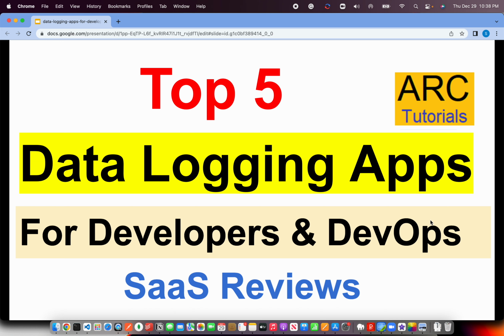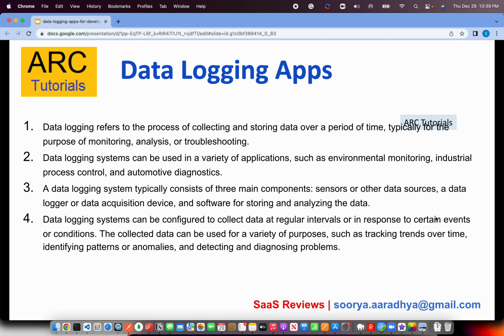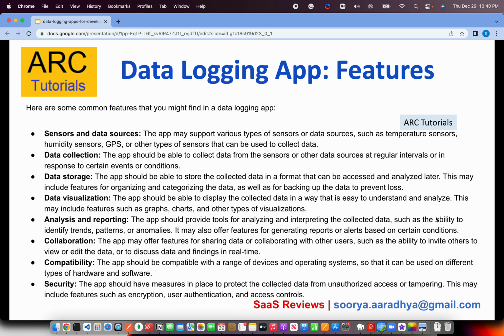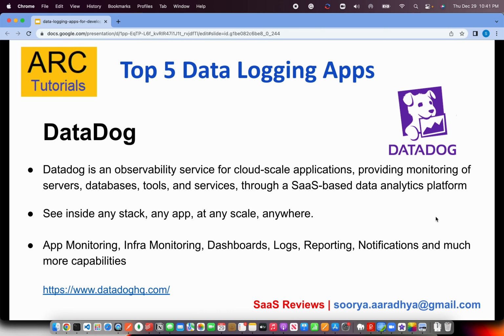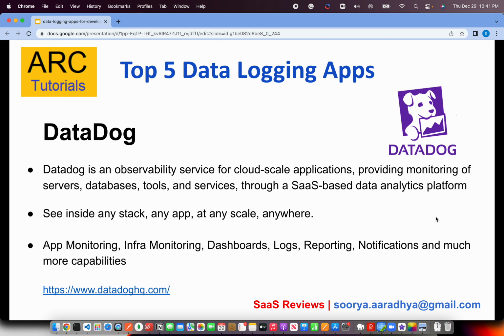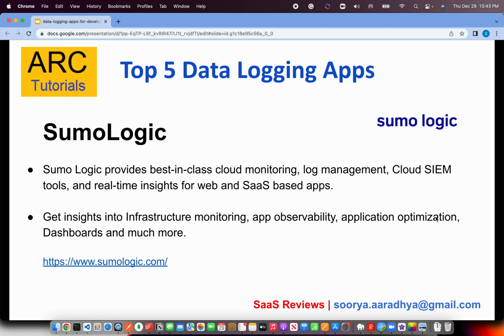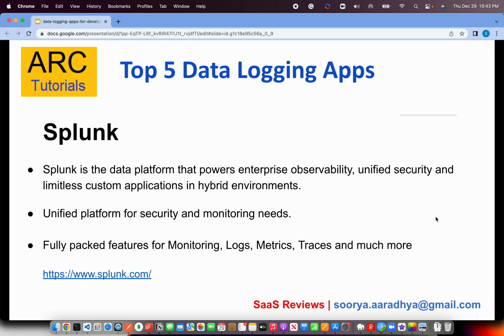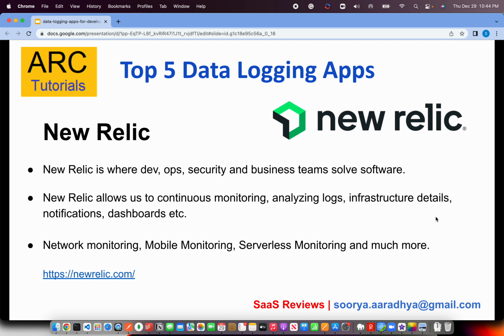Data Logging App | Data Monitoring App | Data Usage App | Infra Monitoring Tool |Saas Monitoring App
Top SaaS App Reviews from ARC Tutorials.

datadog reviews, dynatrace reviews, sumologic reviews, new relic reviews, splunk reviews.

Zoho projects review, basecamp reviews, monday.com review, clickup reviews, asana reviews, trello reviews, teamwork reviews, podio reviews